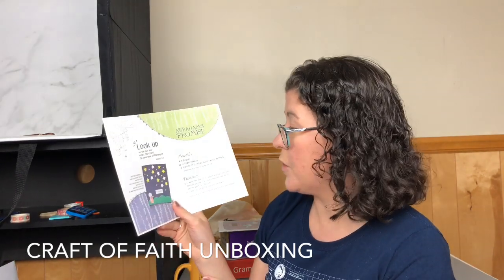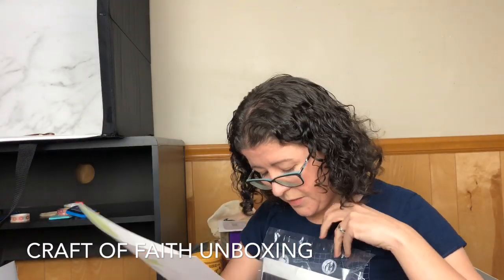Craft of Faith Subscription Unboxing | April 2019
Craft of Faith is a monthly Sunday school in a box! Packages for one child are just $19.95